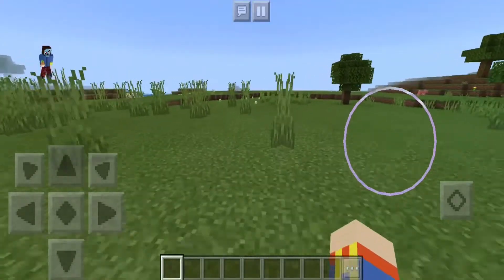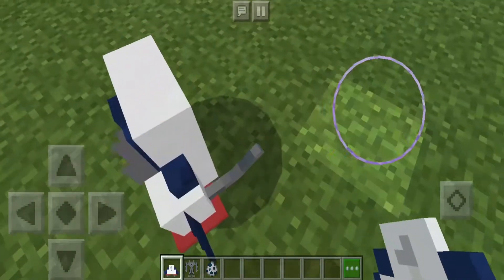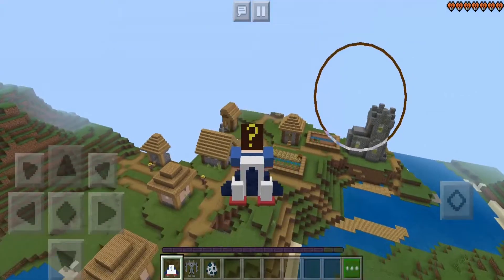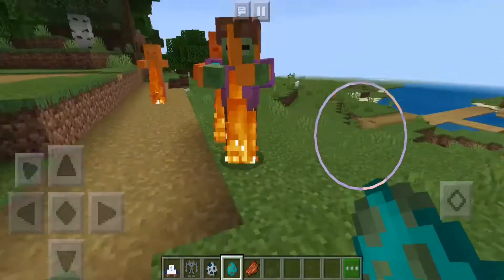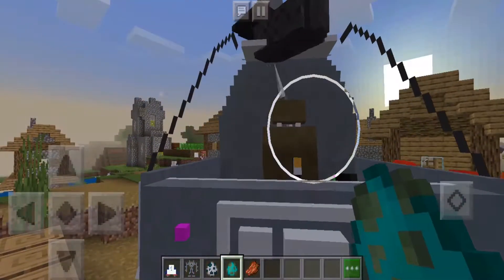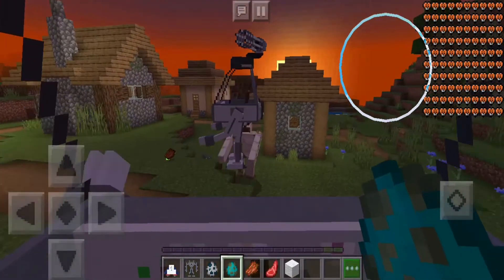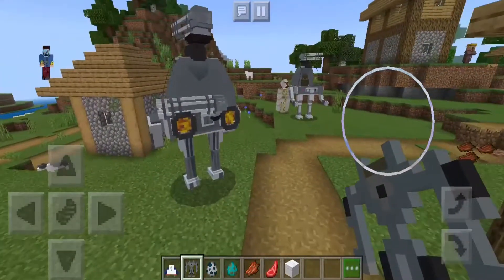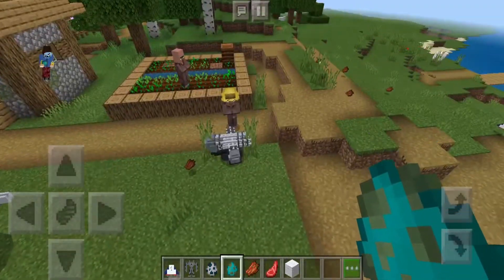MECHS AND JETPACKS! (Addon) | Minecraft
⭐Mechs and Jetpcks addon mcpe minecraft⭐

👍Smash that Thumbs Up button!!!
💬Comment for suggestions...